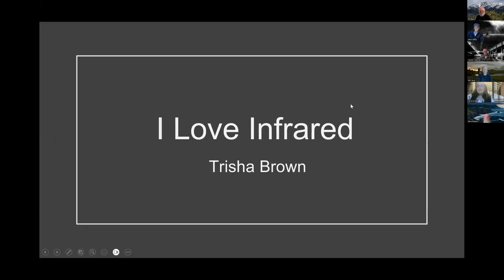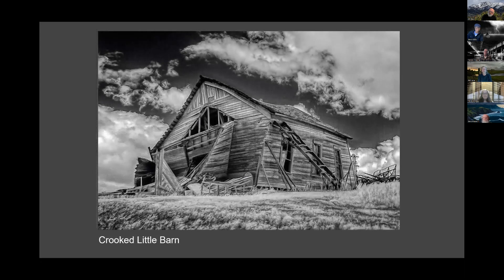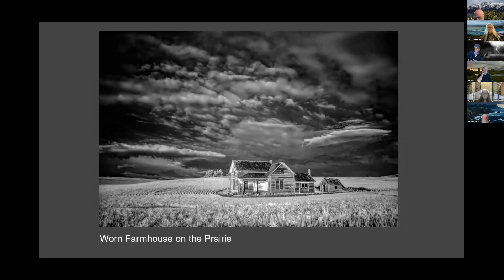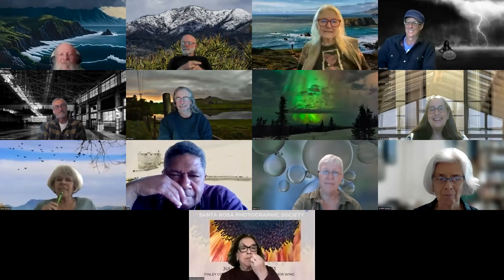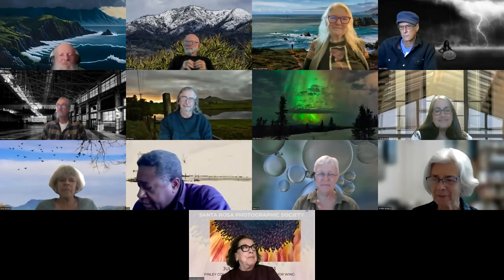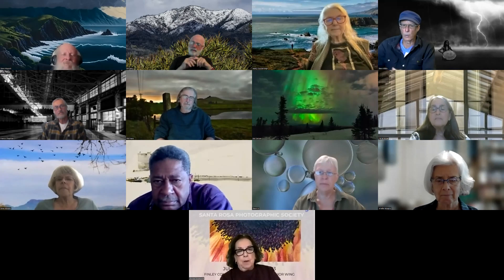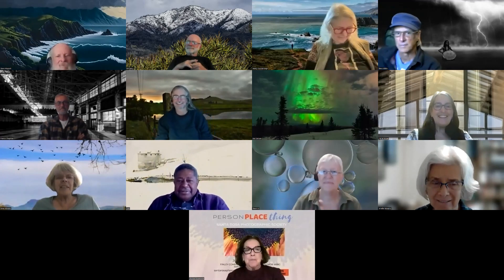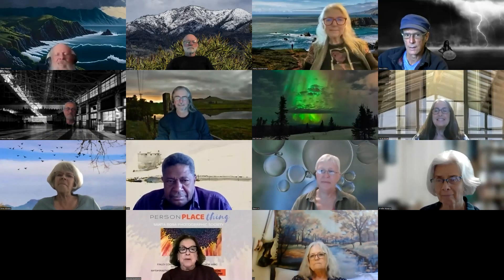SRPS Steve Gibbs Masters Presentation Drone Photography + Member Moment Trisha Brown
Trisha Brown does a Member Moment on Infrared Photography

Steve Gibbs delivers his Masters Presentation on Drone Photography